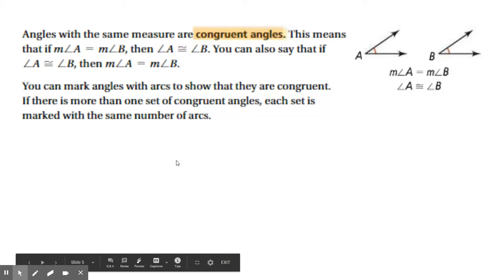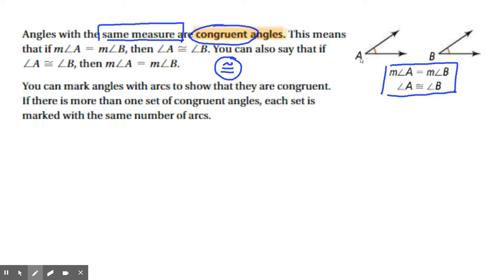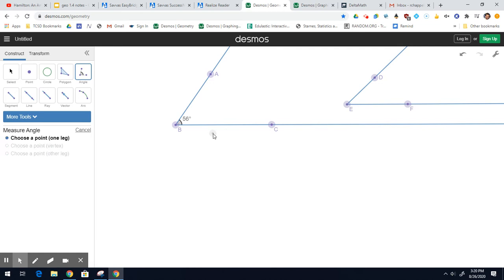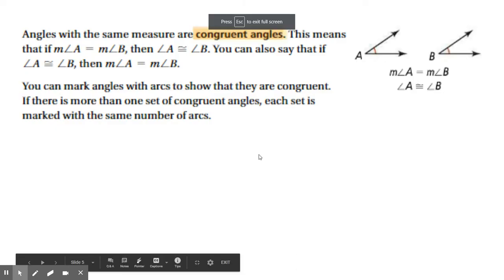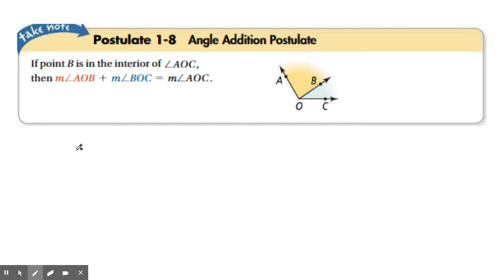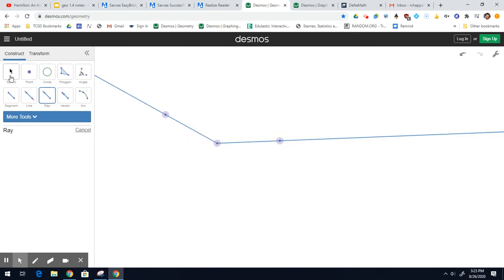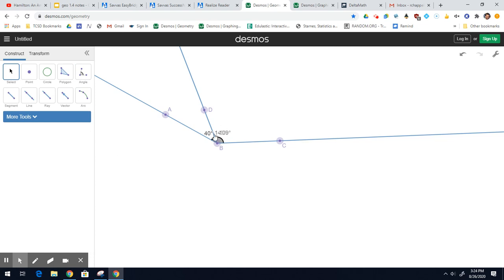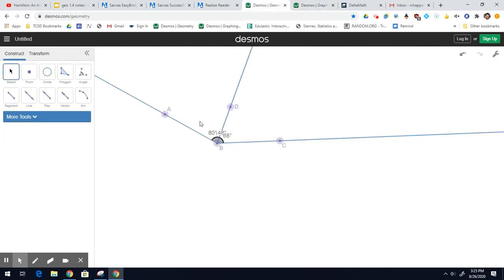geo 1.4 - measuring angles #2